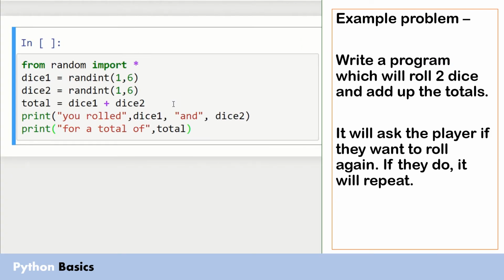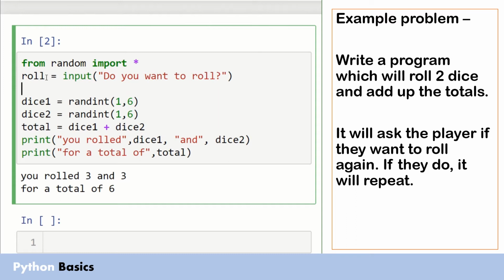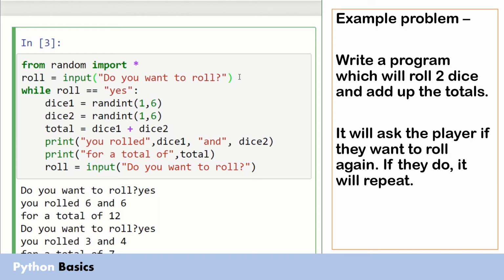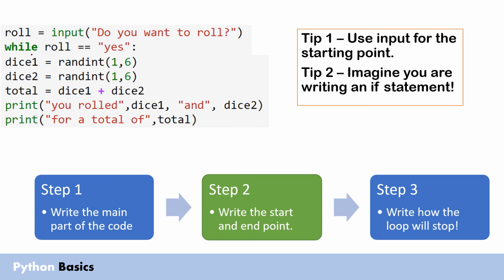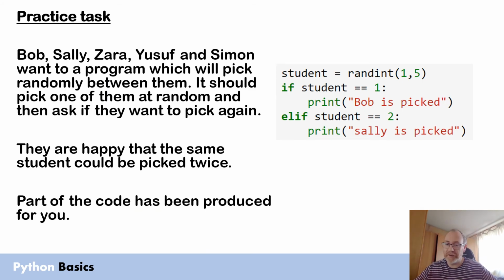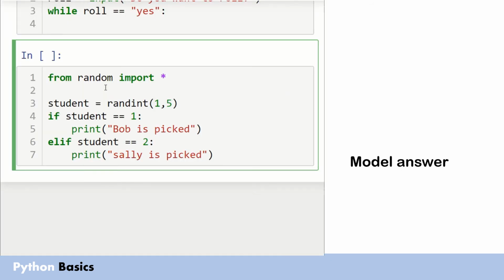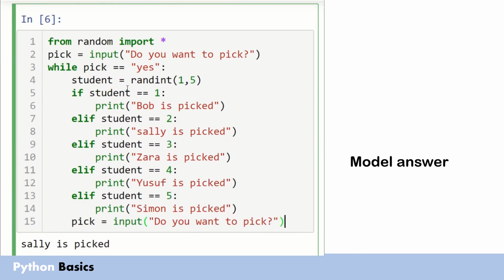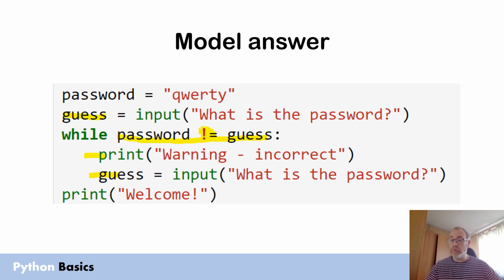Python basics - While loops part 3 - Writing condition controlled loops.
Link to the tasks mentioned in the video